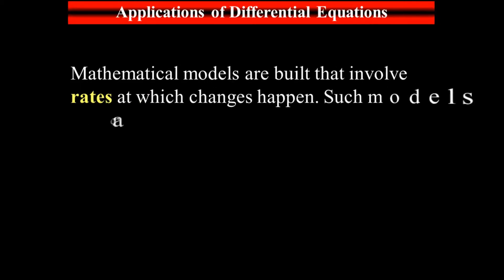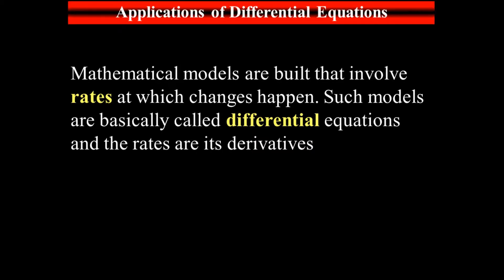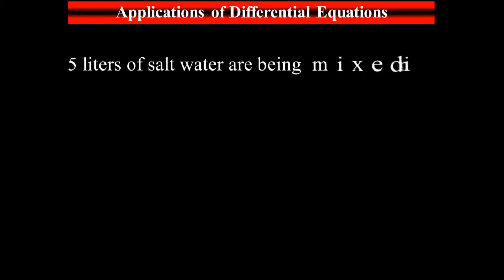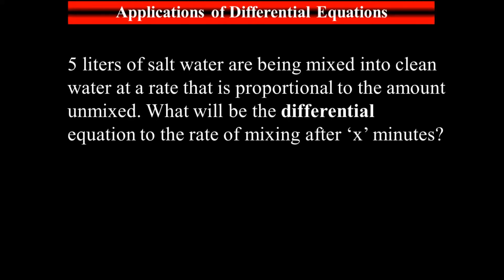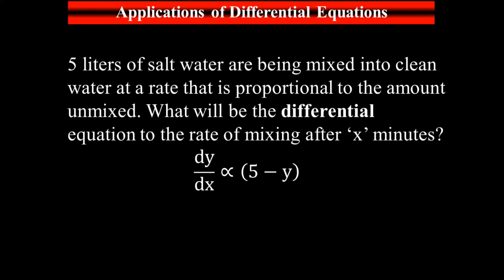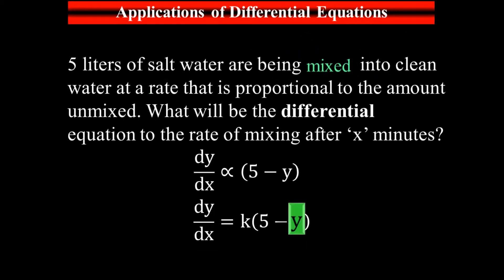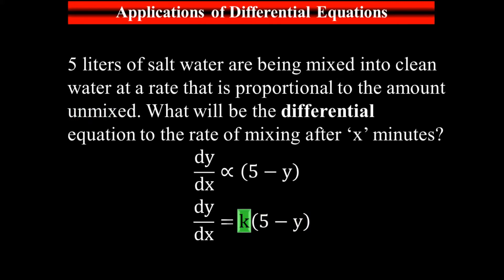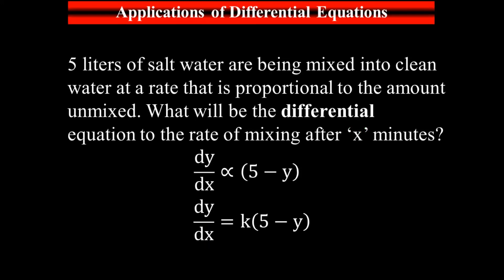Applications of differential equations - How to build a mathematical model? - Calculus by Moein